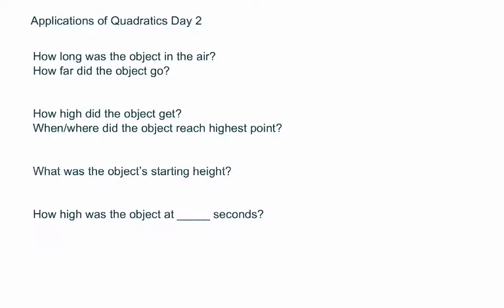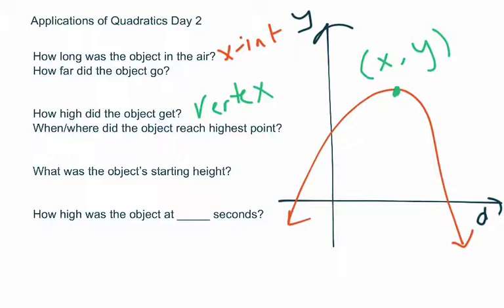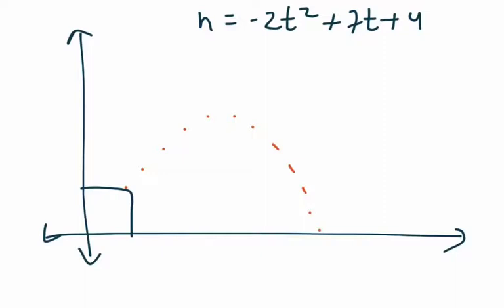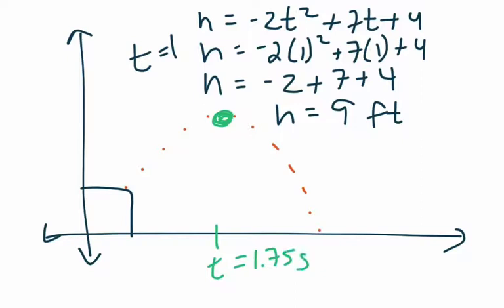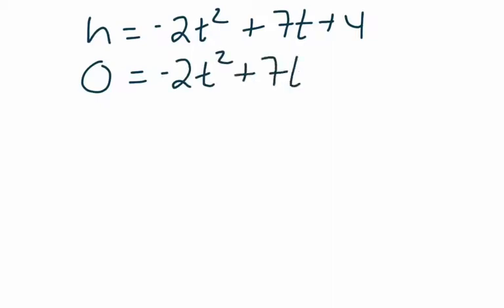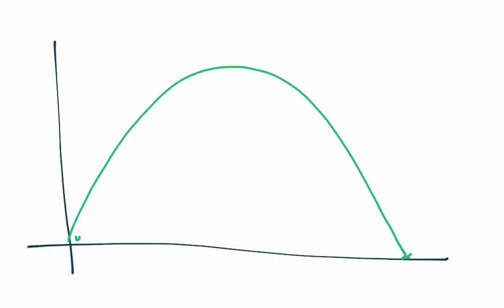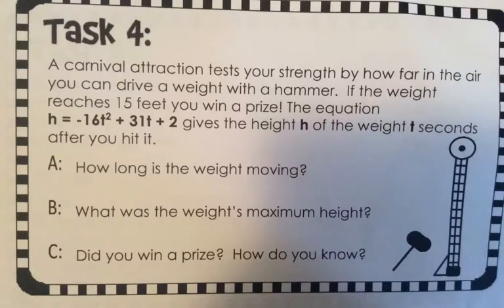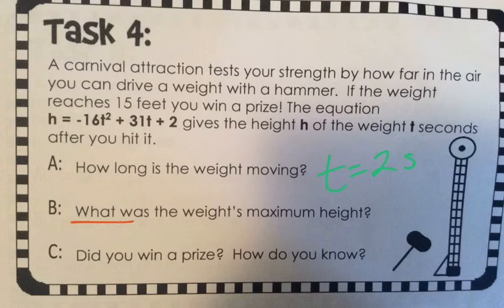Applications of Quadratics 2